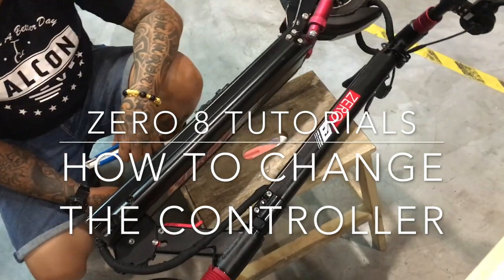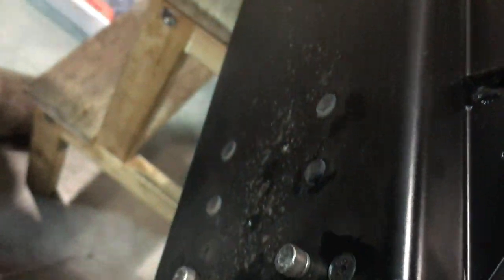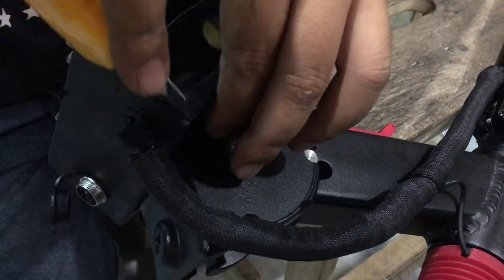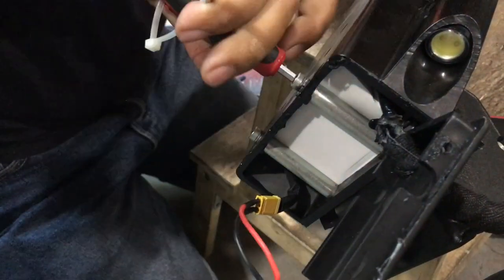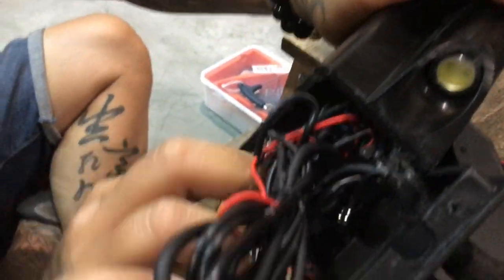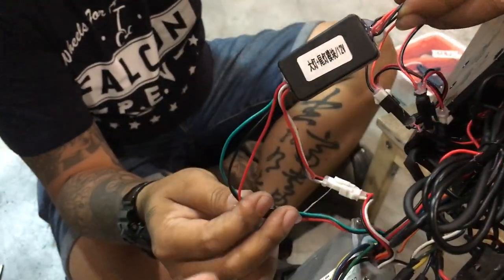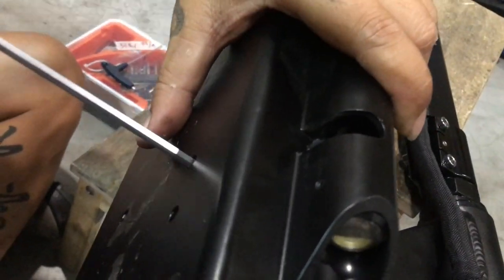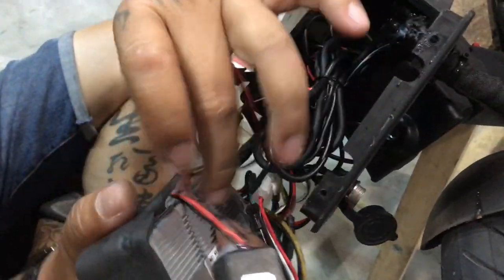ZERO Tutorials: How to Change the Controller of ZERO 8 e-scooter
This tutorial guides you the ZERO user on how to change out the controller, DC converter and battery on the ZERO 8 electric scooter. The steps to replacing these electronics are the same. The whole process will take you 20-30 mins. Please watch the whole video before attempting the repair at home.

Tools required:
1. 2.5mm allen key
2. 3mm allen key
3. 4mm allen key
4. 5mm allen key